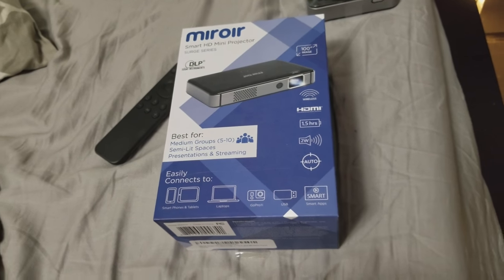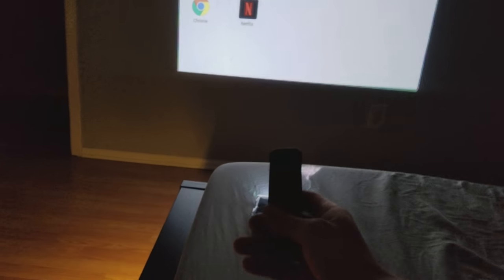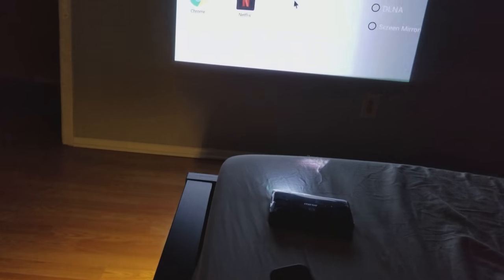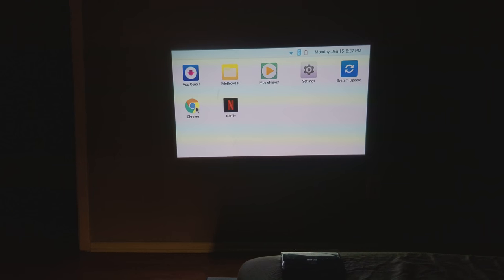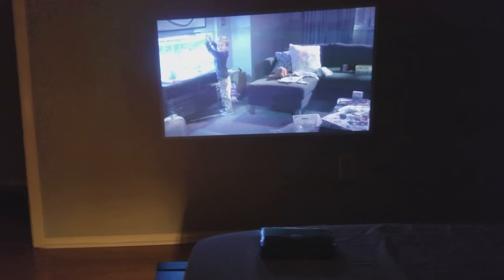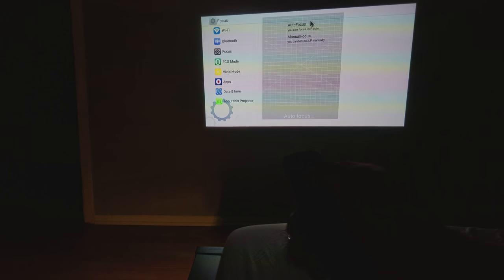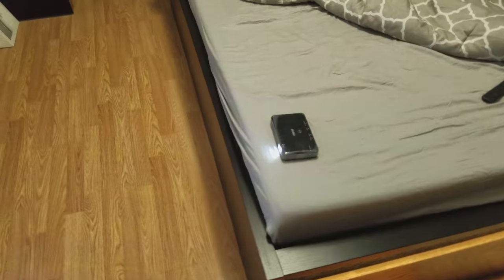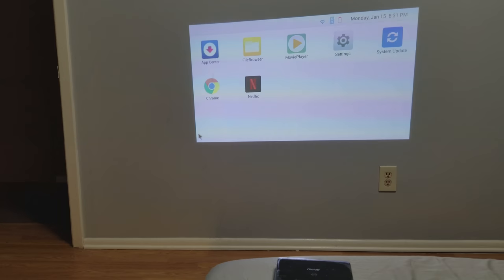The Best Portable Projector MIROIR HD,Best quality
One of the best projector has great quality